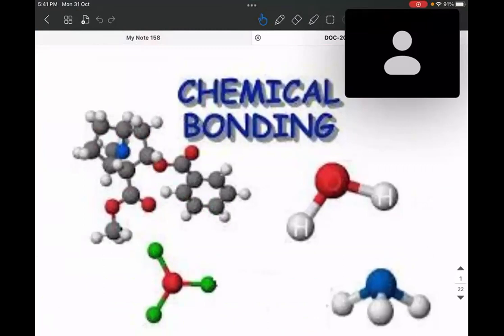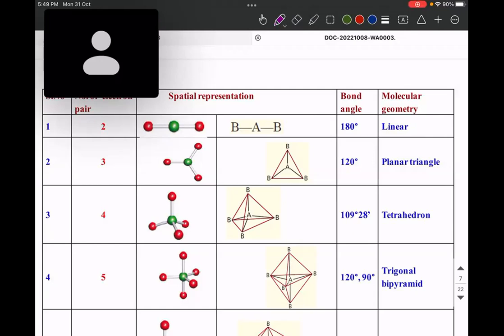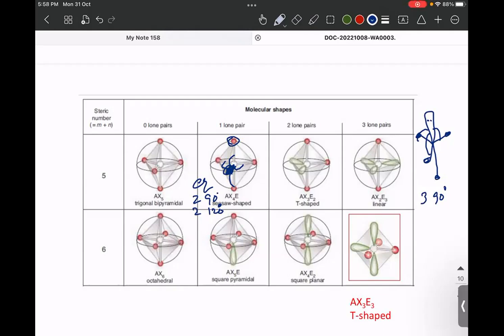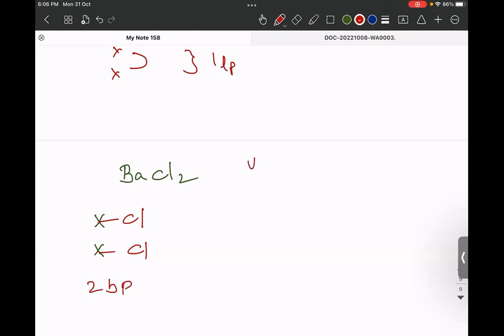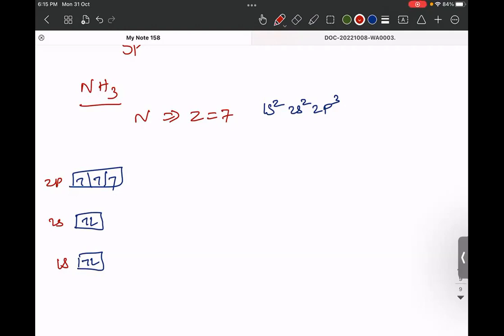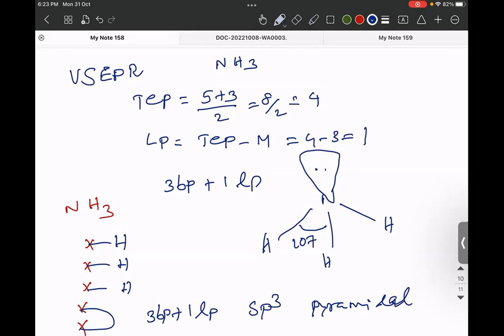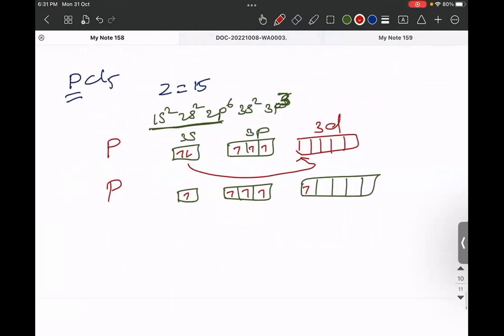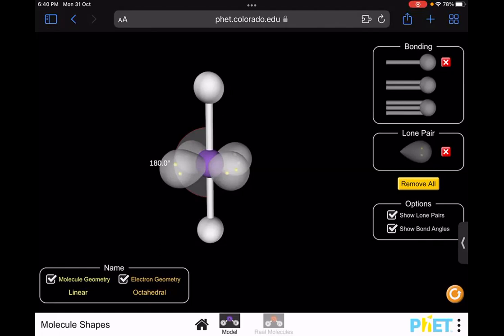XI Chemistry 31st oct 22